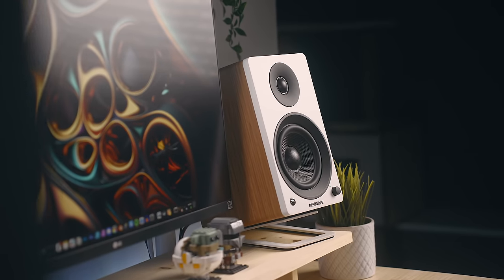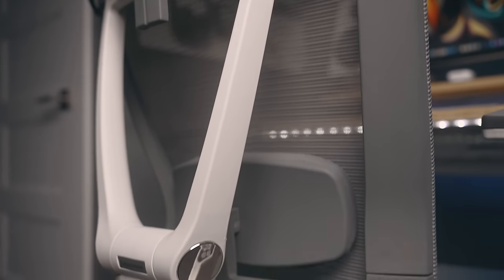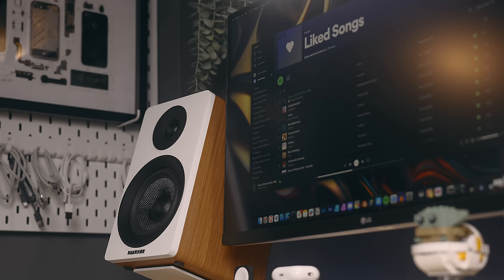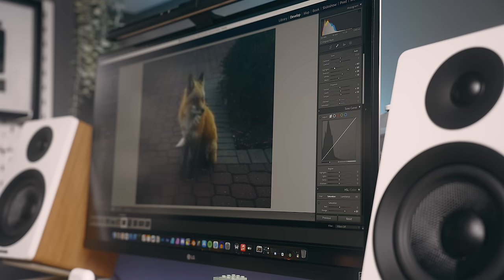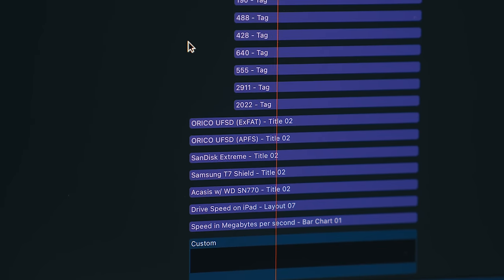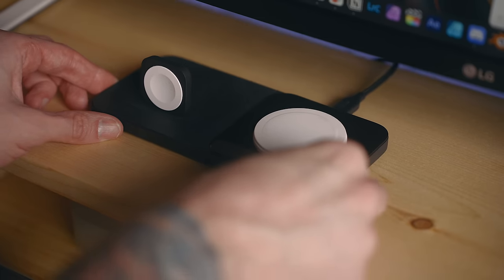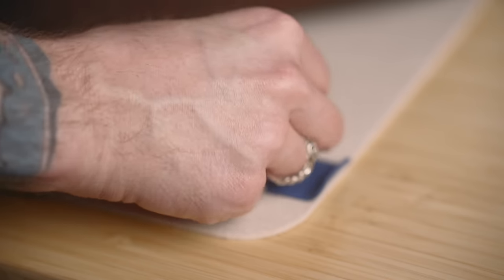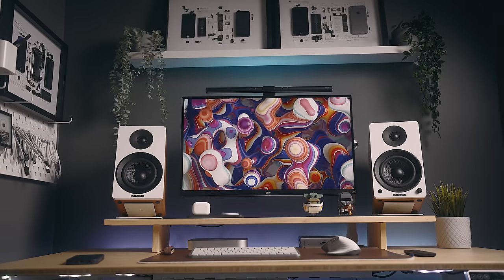Years In The Making: Clean Desk Setup 2023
It's important to have a clean, practical space to focus and be productive. In this video, I'll be sharing my 2023 desk setup.

MY DESK SETUP GEAR:
Apple Mac Mini M2 Pro
Acasis USB4 SSD Enclosure
Western Digital SN770 SD

Hopefully this provides some ideas and tips for your own desk setup or home office, so if you're interested in desk makeovers, minimal desk setups, or Mac setups (specifically like this mac mini setup), stick around for some inspiration and ideas. Let's dive in!

00:00 | Intro
01:00 | Flexispot E7 Standing Desk
01:46 | Autonomous ErgoChair Pro
02:15 | Desk Shelf
02:51 | Sound & Speakers
03:00 | Why I Ditched The Sonos Era 100
03:45 | Fluance Ai41 Speakers
04:37 | LG Ultrafine 4K 27UP850-W
06:11 | CalDigit TS4 USB Hub
06:42 | Mac Mini M2 Pro
08:21 | Cable Management
09:17 | Nomad Base One Max
09:41 | BenQ ScreenBar
10:02 | Logitech MX Keys Mini Keyboard
10:17 | Logitech MX Master 3s Mouse
11:04 | Orbitkey Obi-wan Kenobi Desk Mat
11:52 | Random Accents
12:26 | Govee RGBIC Strip Lights
12:49 | IKEA Pegboard
13:03 | Wrapping up